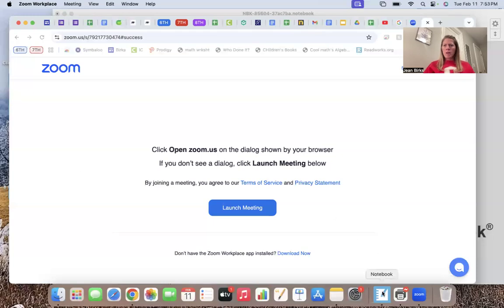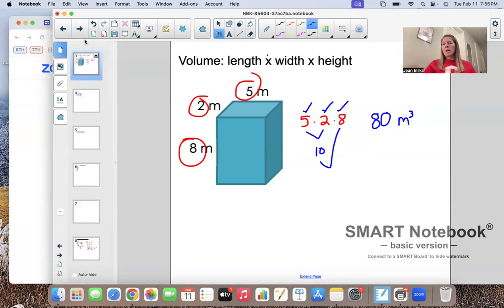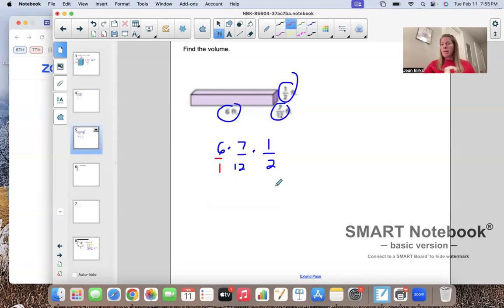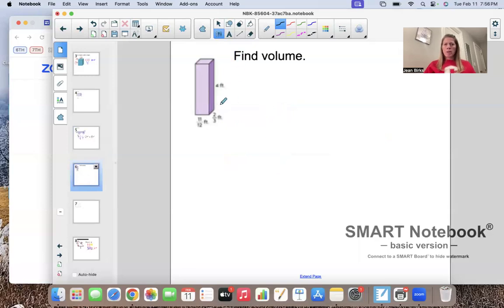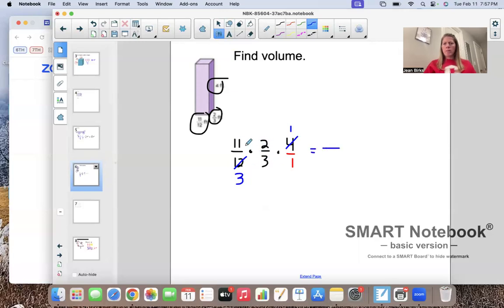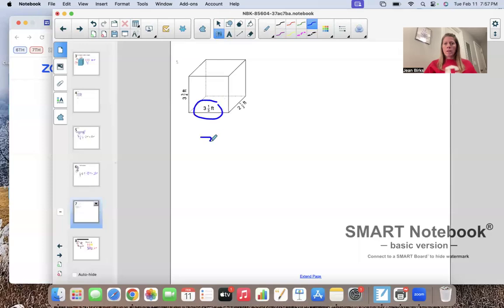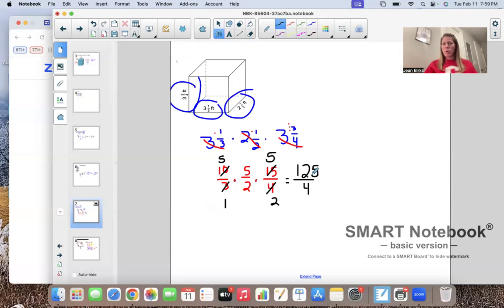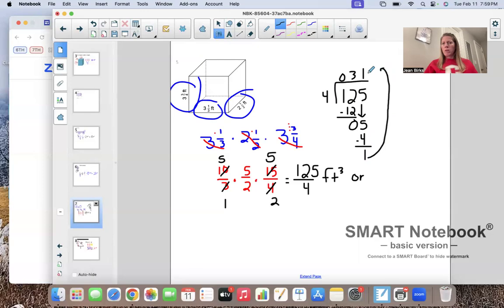Volume with fractional sides